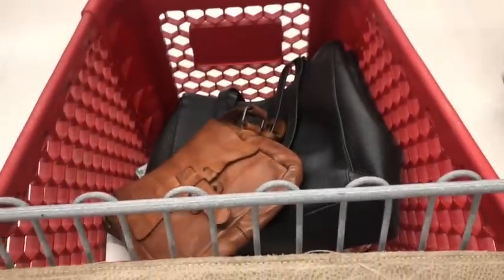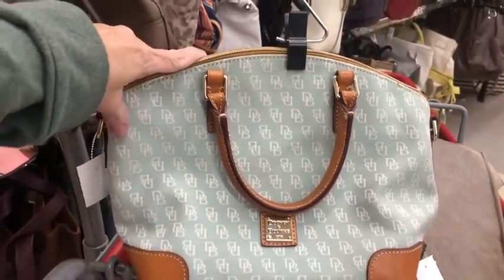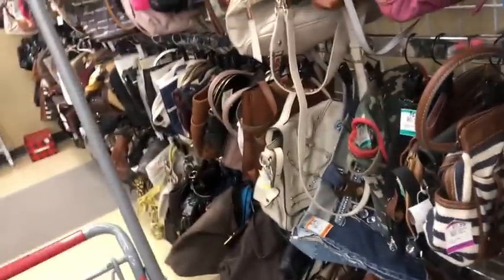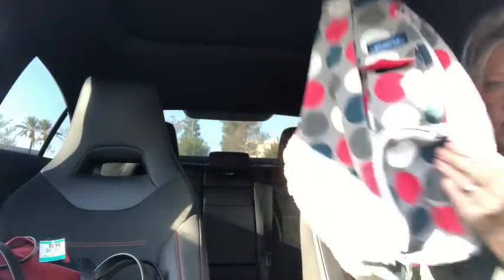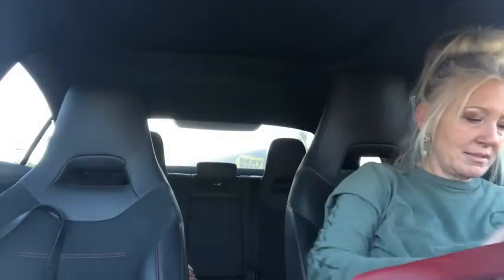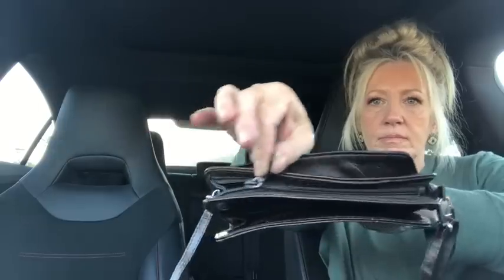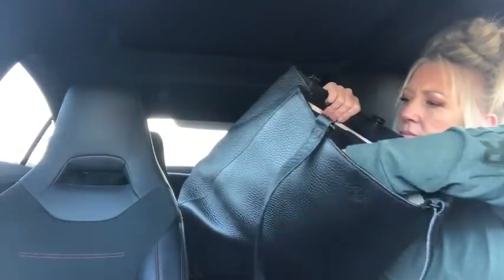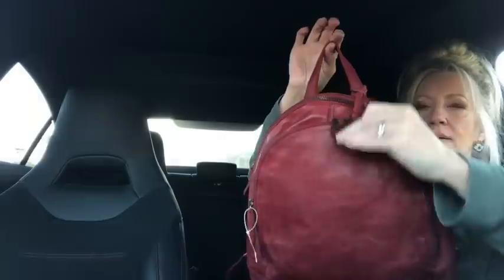Can't Believe I Thrifted These Bags!!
ALL ITEMS HAVE SOLD. THANK YOU